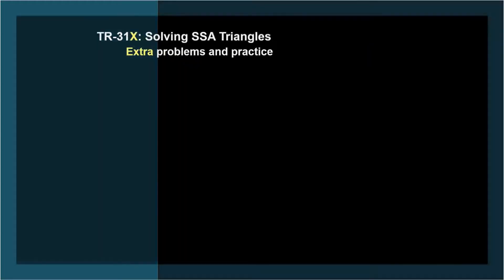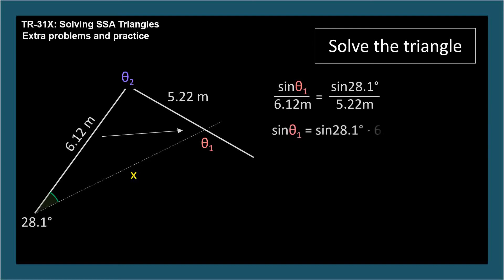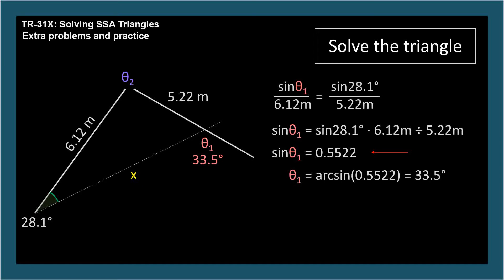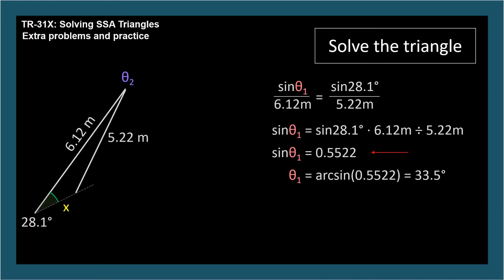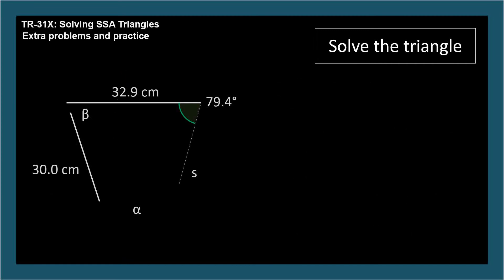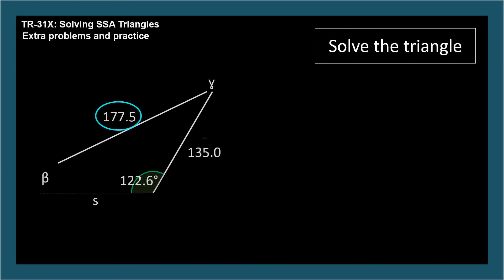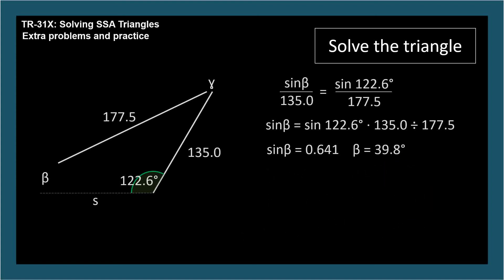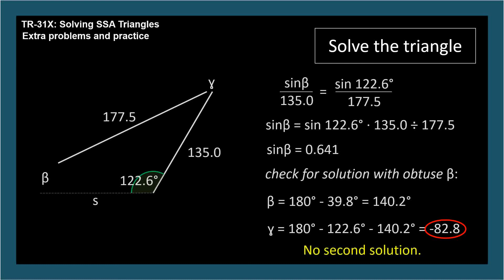TR-31X: Solving SSA Triangles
Additional material including sample problems and drills for the material introduced in TR-31:  Solving SSA Triangles